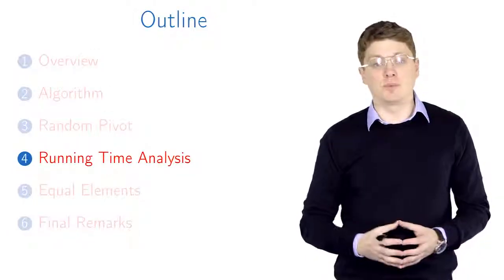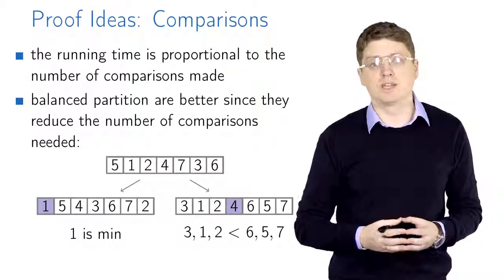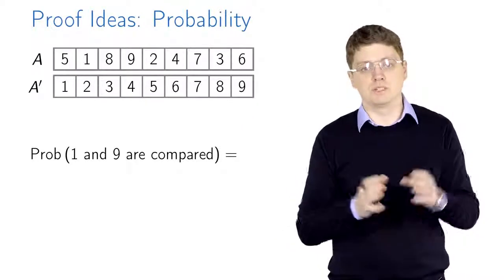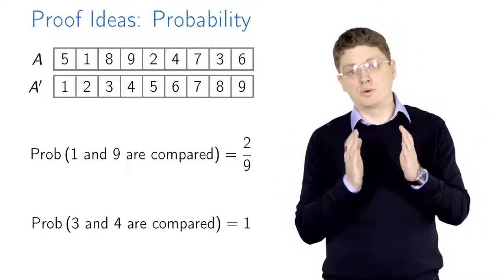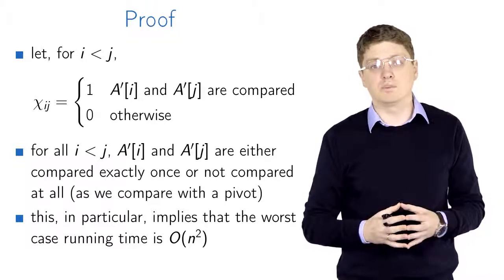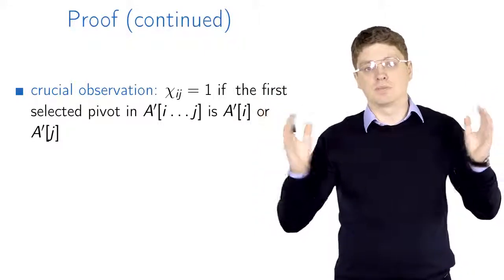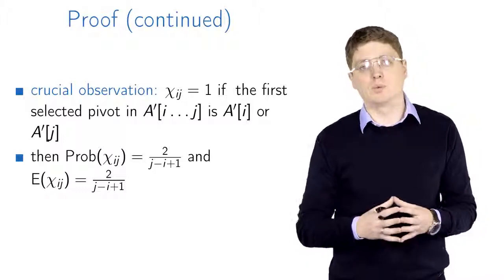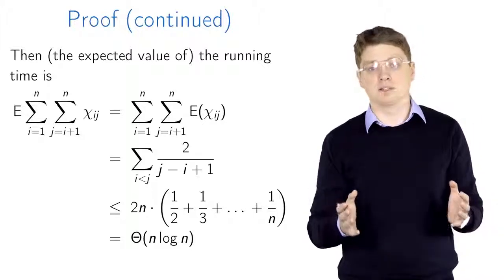Running Time Analysis optional